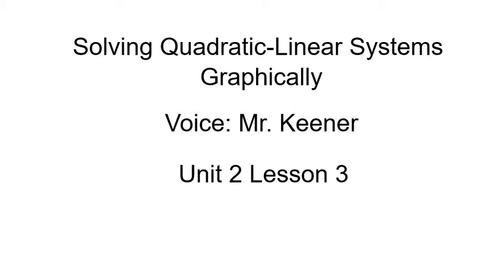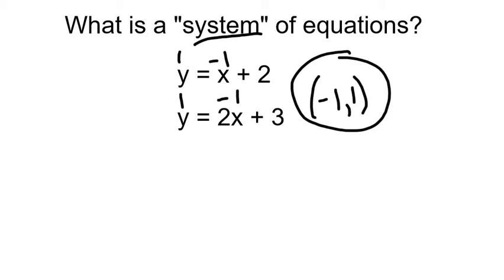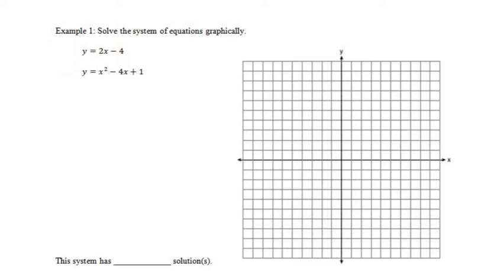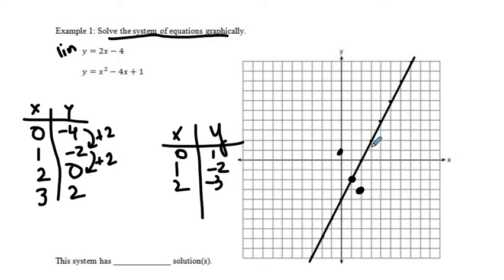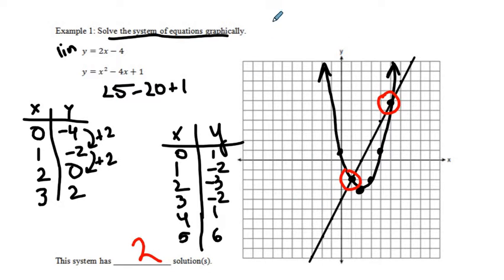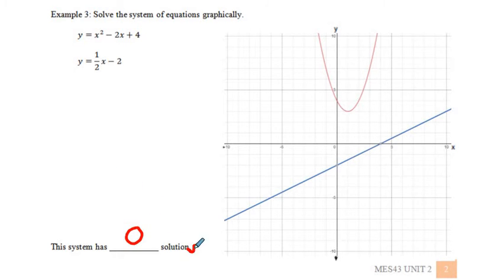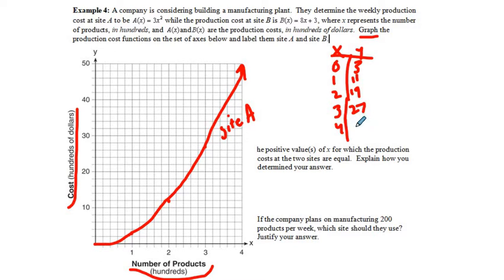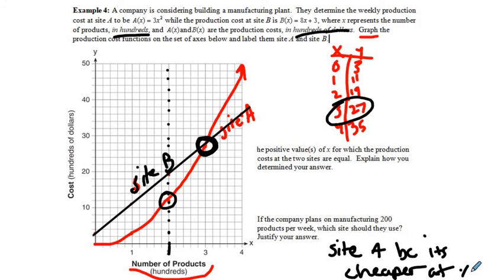Unit 2 Lesson 3 - Solving Quadratic-Linear Systems Graphically